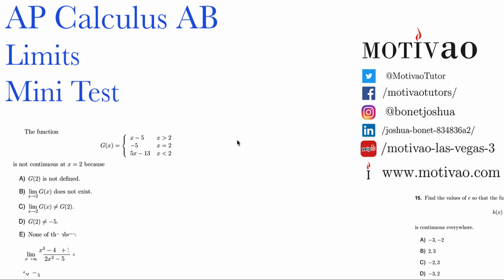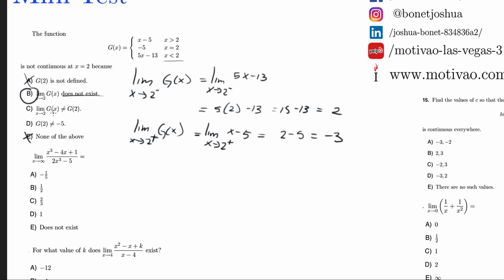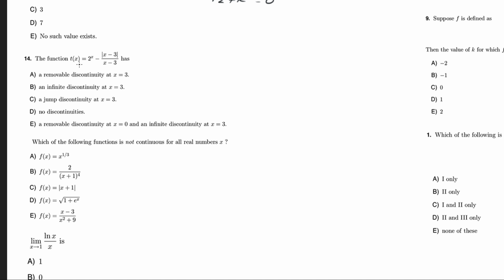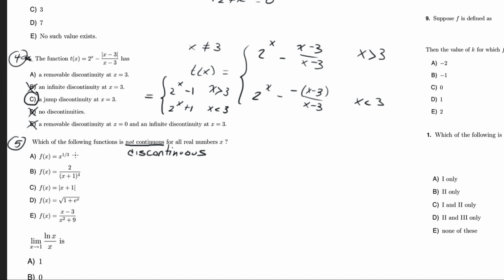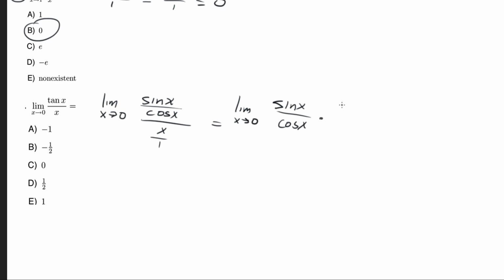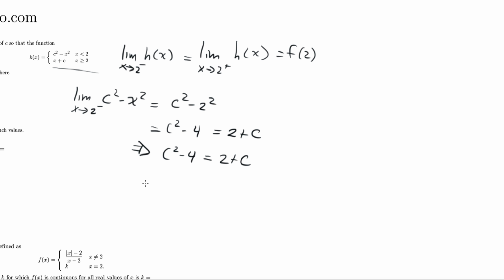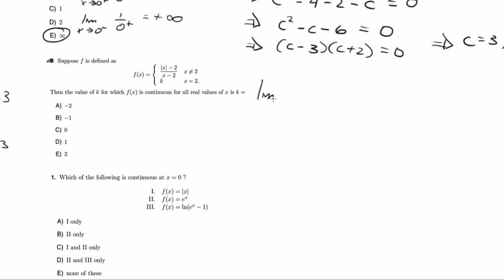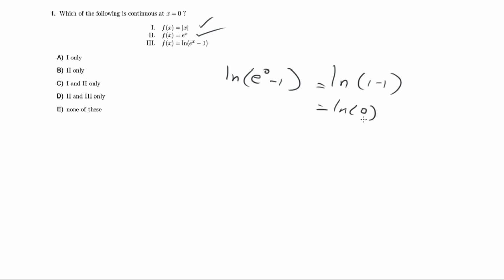AP Calculus AB | Limits | Mini Test